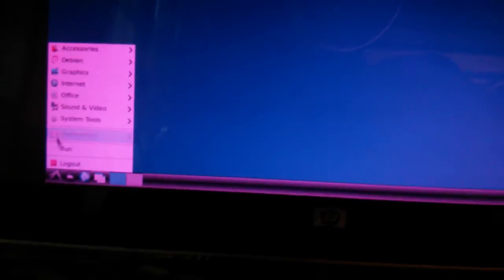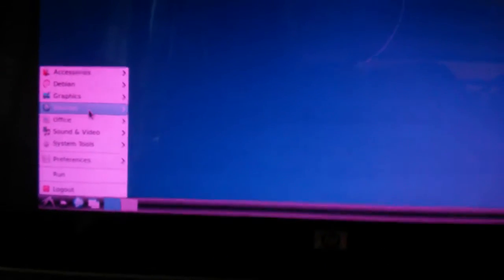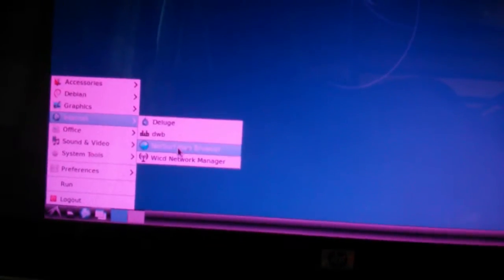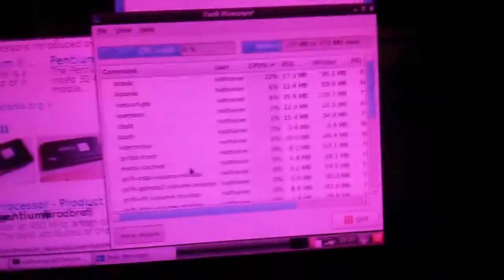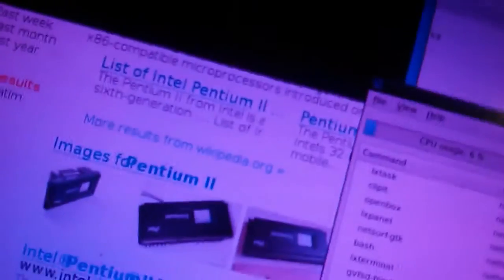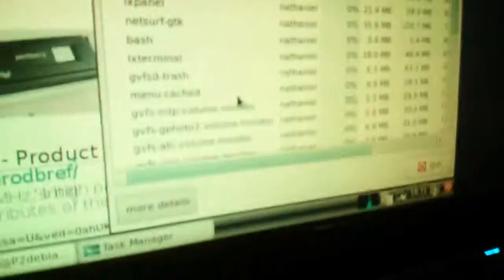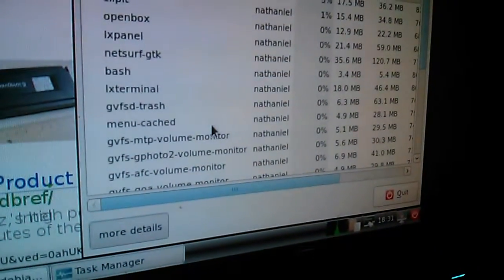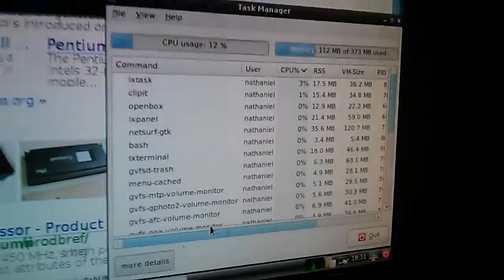333MHz Pentium II with Debian, and LXDE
Did a few things.